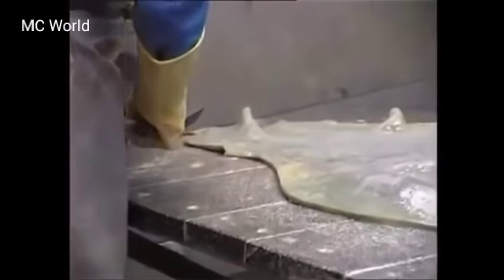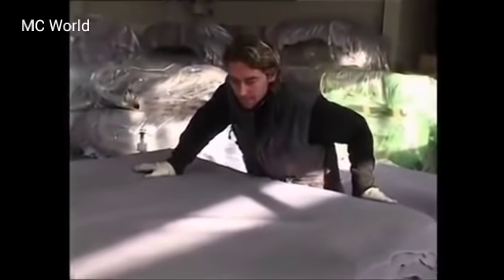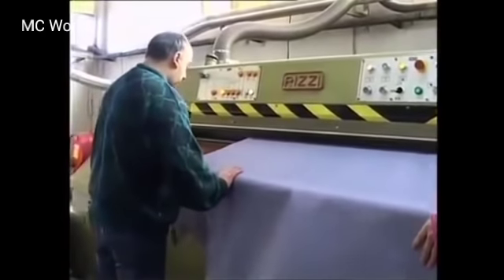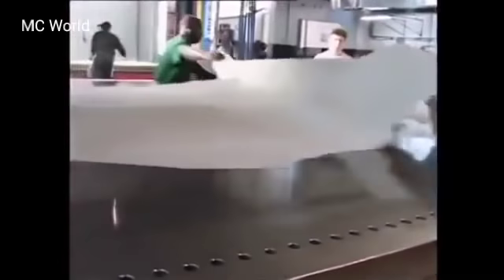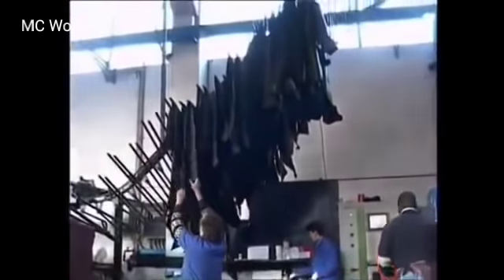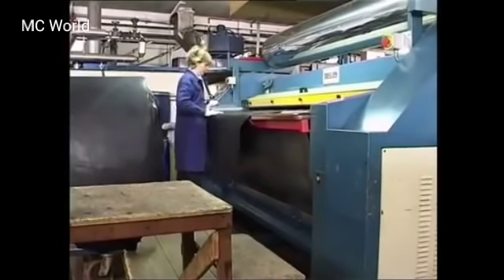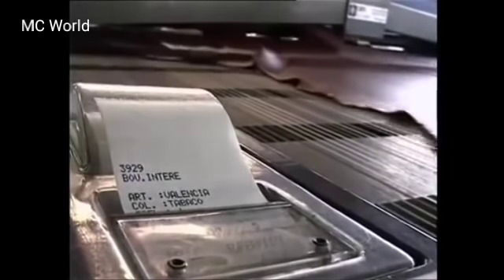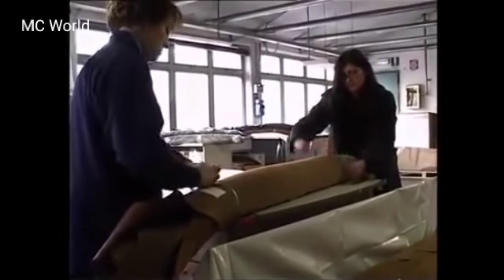真皮製造過程